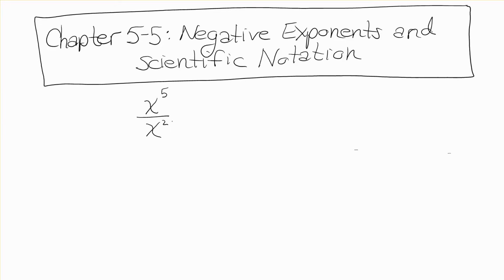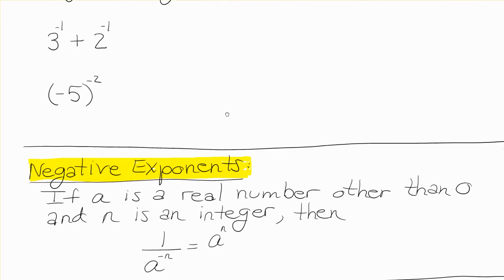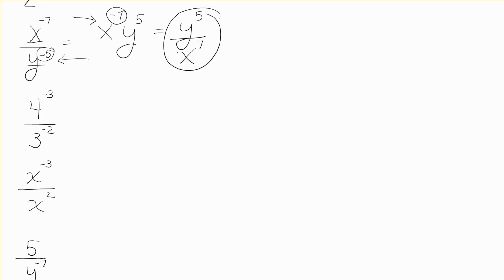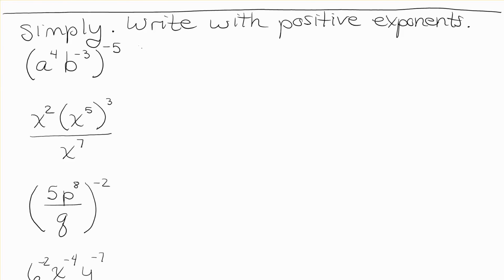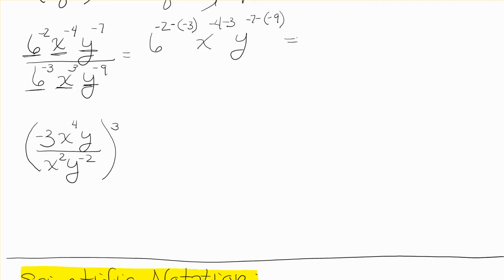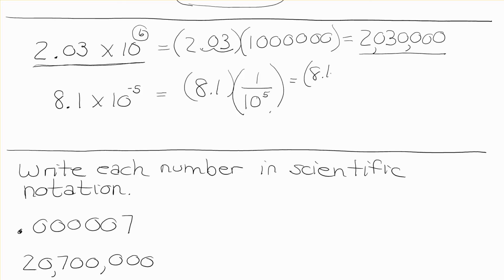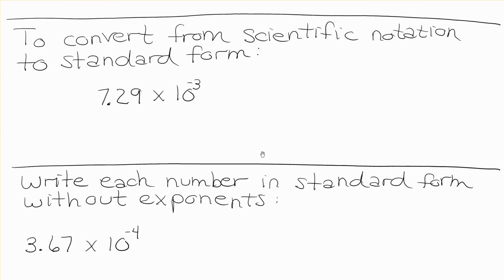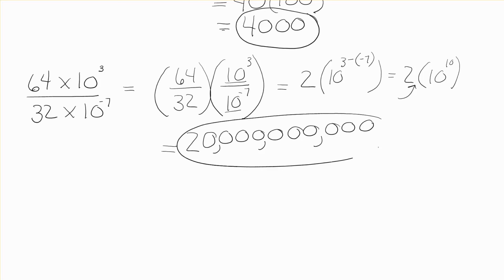Chapter 5.5: Negative Exponents and Sicentific Notation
This video talks about negative exponents and scientific notation